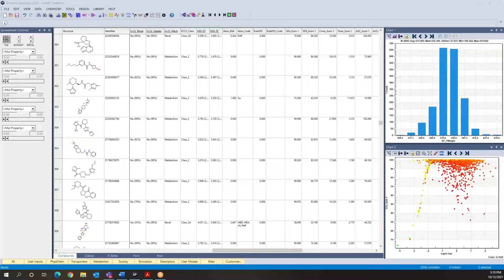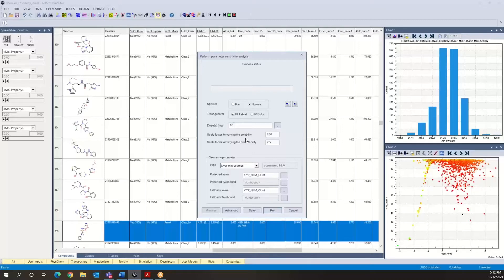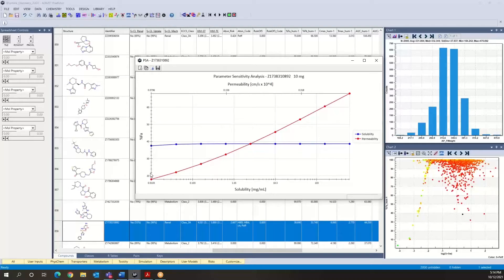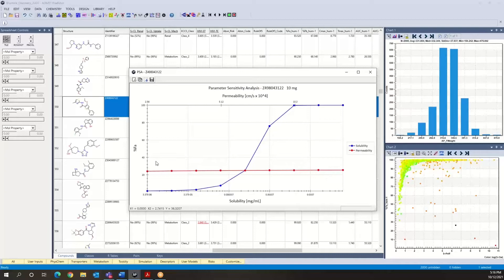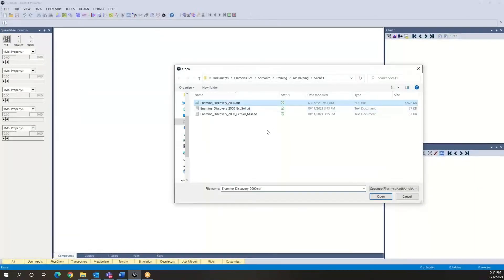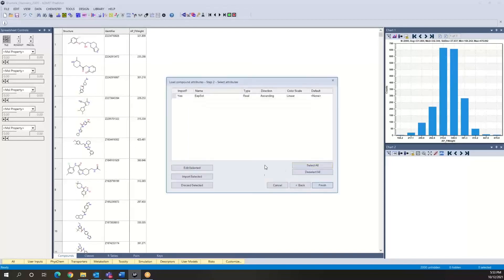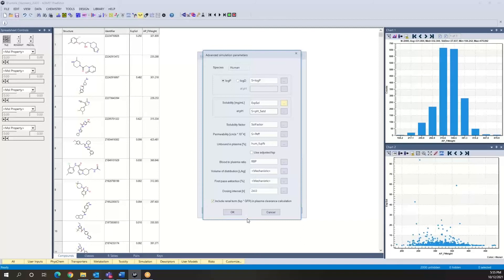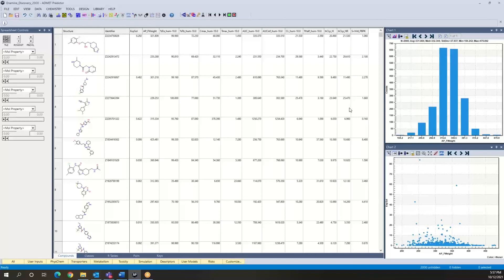ADMET Predictor Tutorial 11 Part 2: HTPK Simulation